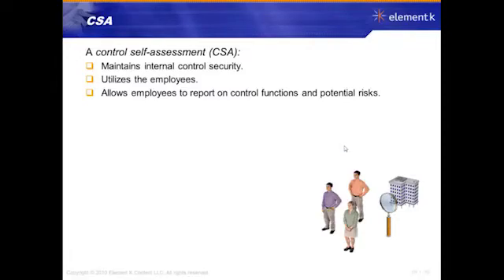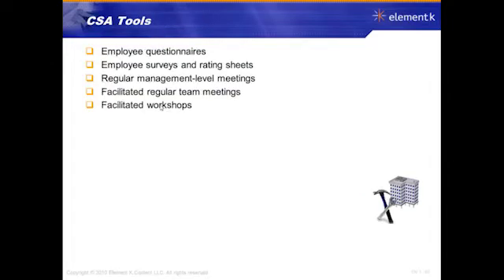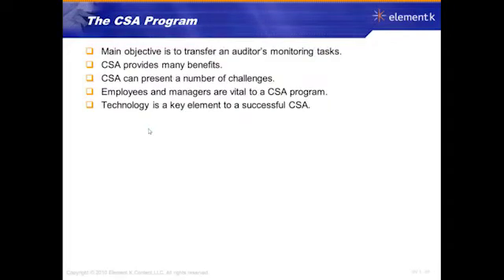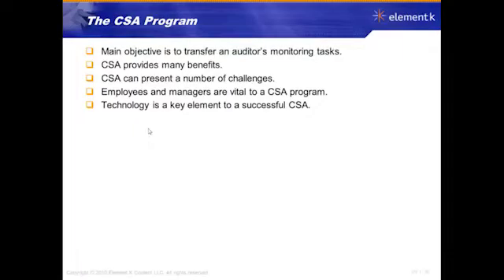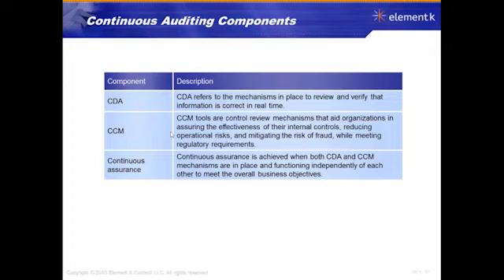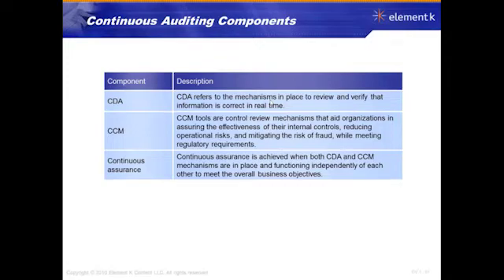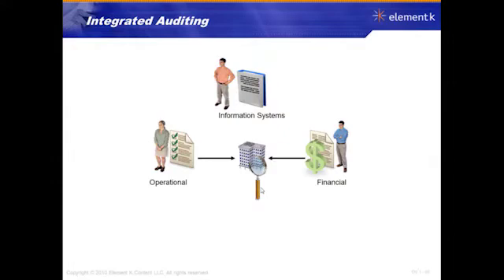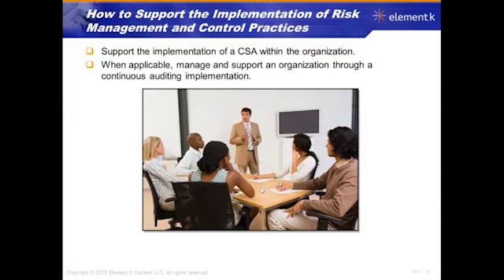ISACA CISA COMPLETE COURSE TUTORIAL (LESSON 1) 12 CSA Control Self Assessment